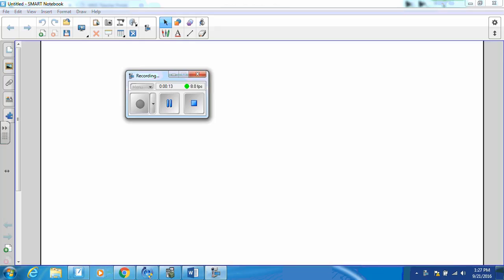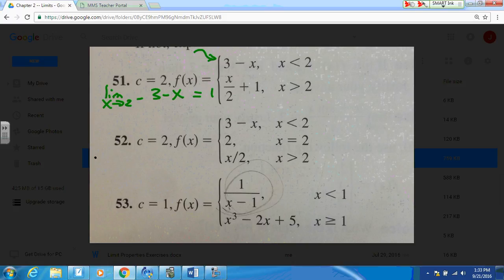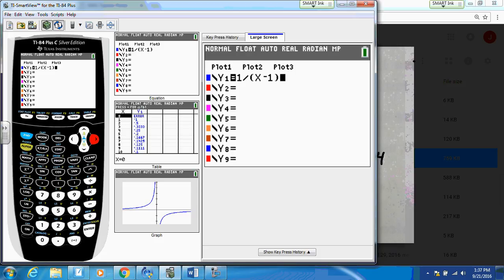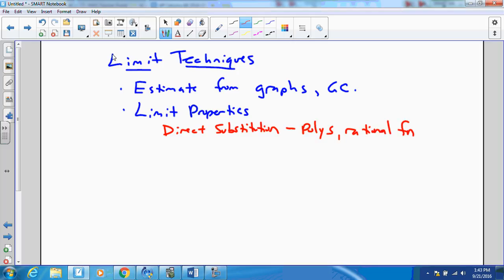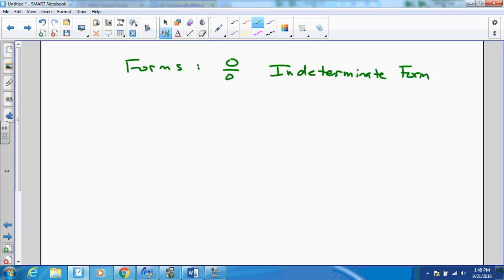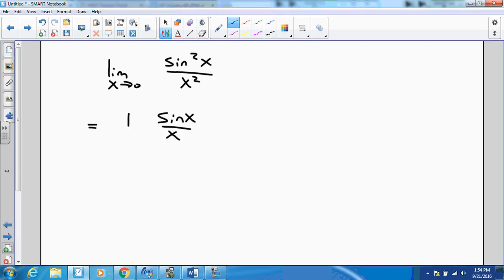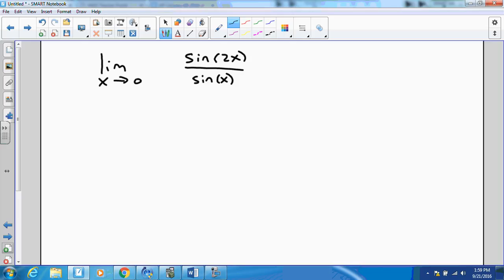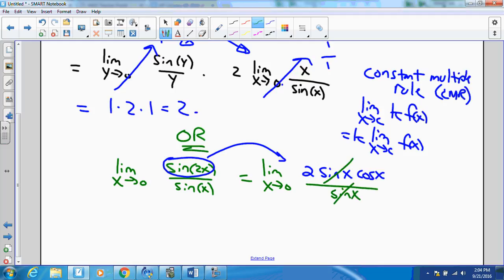Sept 21 Special Limits Practice